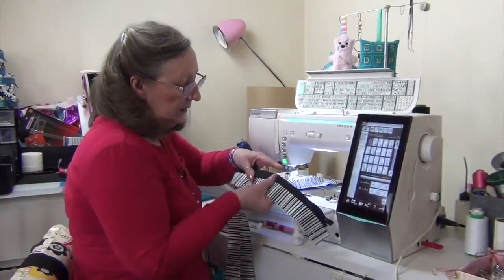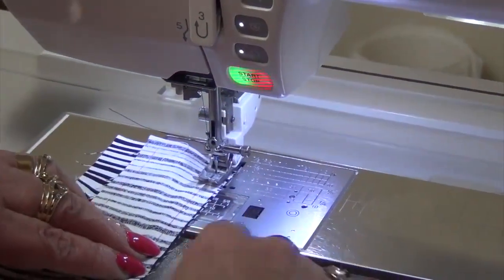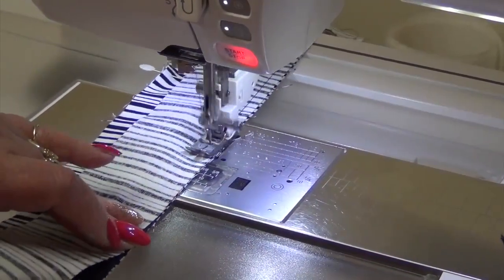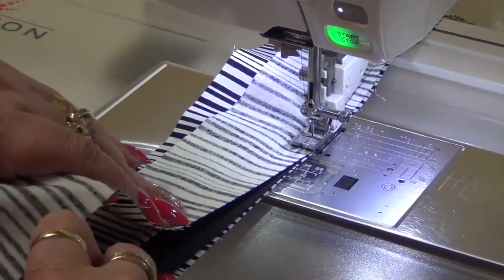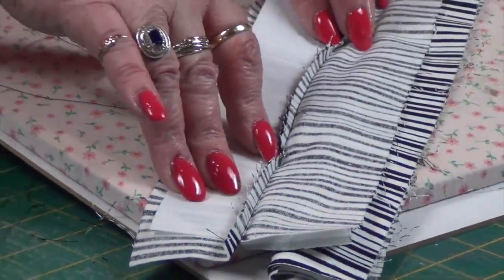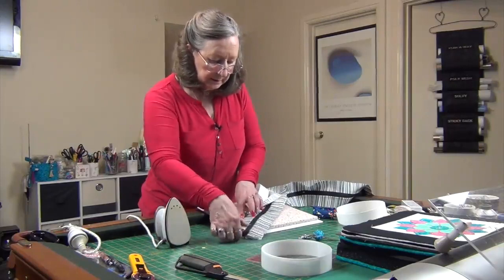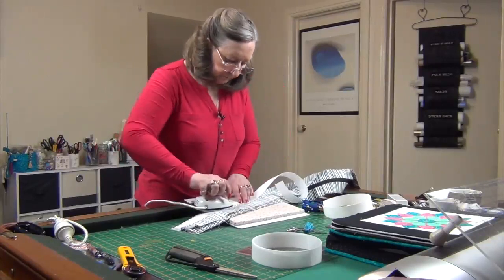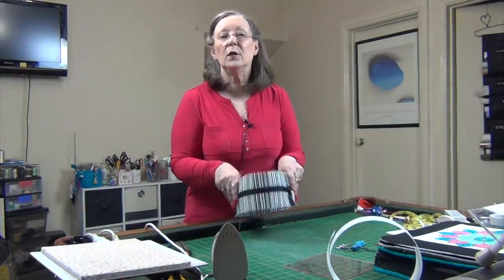Project Bag Video 5